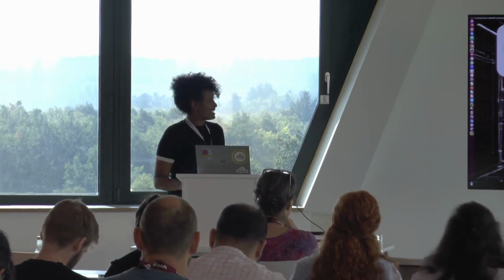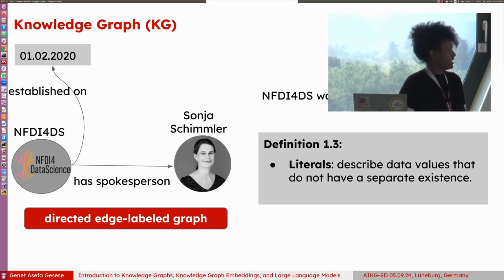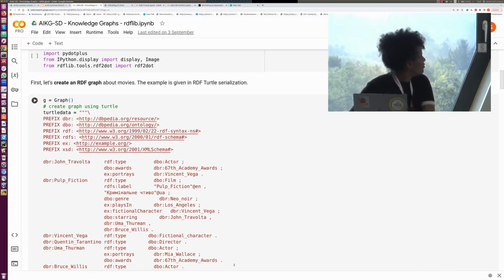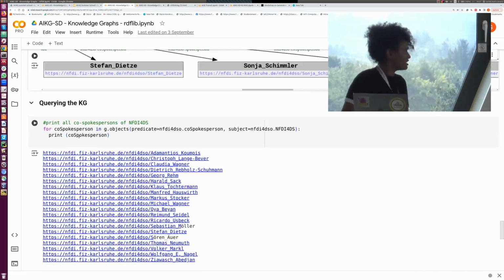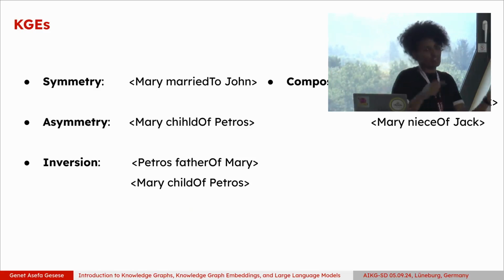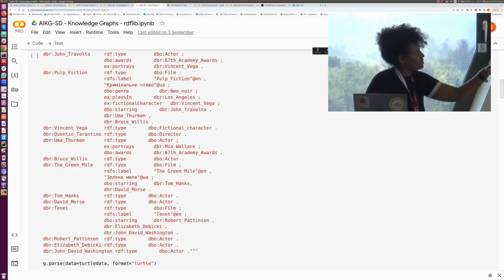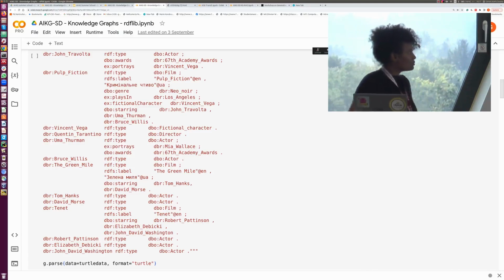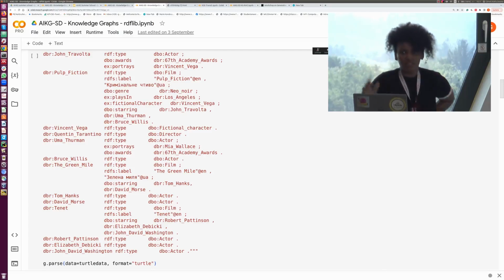Intro to Knowledge Graphs, KG Embeddings & Large Language Models - Genet Asefa Gesese @AIKG-SD 2024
Dr. Genet Asefa Gesese's tutorial at the "Artificial Intelligence and Knowledge Graphs for Scholarly Data Summer School Day 2024 (AIKG-SD 2024)" hosted by the AIX lab at Leuphana University Lüneburg and NFDI4DataScience.

Her talk entitled "Introduction to Knowledge Graphs, Knowledge Graph Embeddings, and Large Language Models" provides beginner-level explanations of these concepts with hands-on programming examples.

✨Follow us for more educational videos on all things AI, Data Science and Research Data/Software!

Thumbnail photo of Leuphana University copyright: Leuphana/Jannis Muser